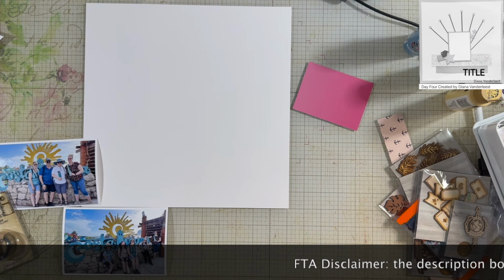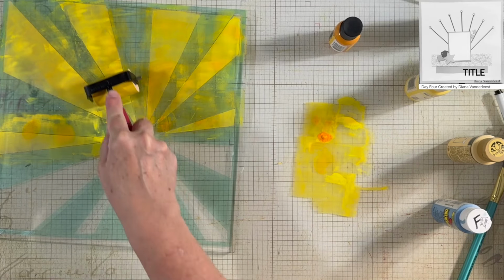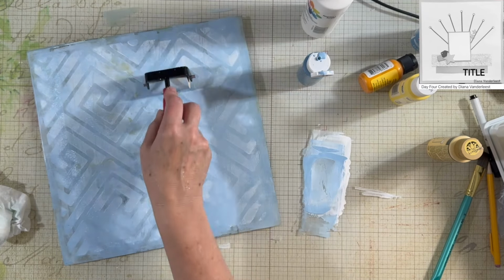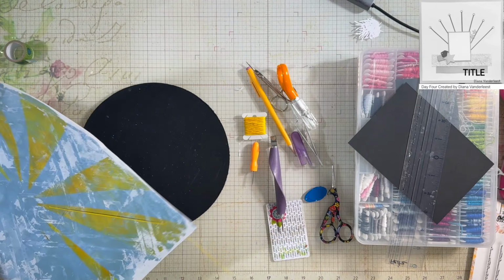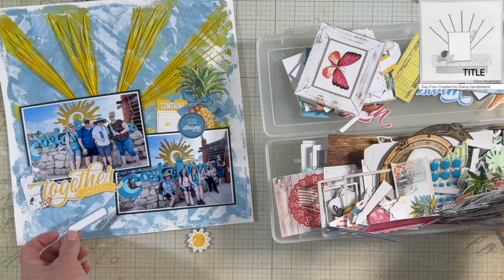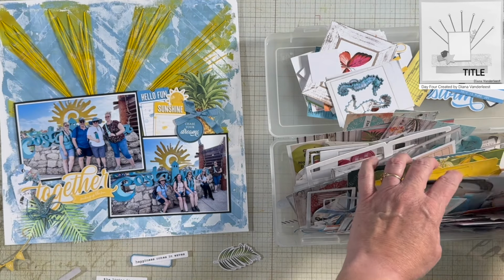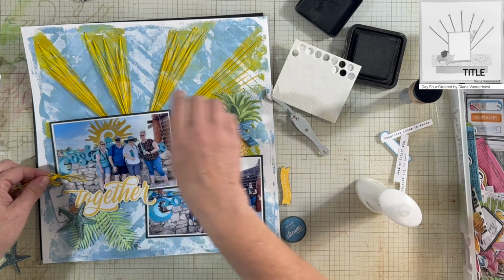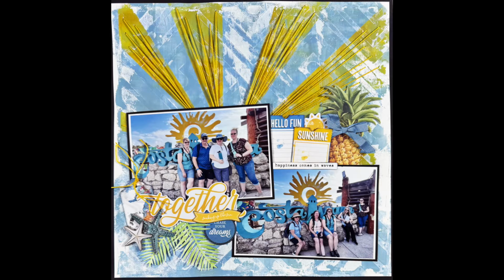Scrapbook Process Video: Together(Soaking Up The Sun) - 30 Days of Sketches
I am playing along with 30 Days of Sketches this month, check out the playlist for more inspiration

Today, I am using yesterday's sketch from Diana Vanderleest

*FREE* SCRAPBOOKING FUN SUMMIT *FREE*
Interested in a few free fun filled days of crafting? I’m so excited to be part of the upcoming Scrapbooking Fun Summit where I will be sharing my love of scrapbooking, along with 29 other international speakers.

The Scrapbooking Fun Summit is a FREE series of videos and live sessions designed for creative individuals like you. It's your opportunity to learn new techniques, discover fresh ideas, and boost your confidence in papercrafting. Best of all, it's overflowing with inspiration for your layouts, albums, cards, and more! Join me for the Scrapbooking Fun Summit and access a wealth of knowledge from our expert speakers. They'll share valuable ideas, techniques, and inspiration to ignite your creativity. What's amazing is that it's all FREE!

Click here now to join me for the Scrapbooking Fun Summit

WHEN is all of this happening? Starting Wednesday, June 4th, until Sunday, June 8th, 2025. Our lineup includes experts in scrapbooking, cardmaking, Cricut and Silhouette usage, creativity, and imagination.

I can't wait to embark on this creative journey with you. It's going to be absolutely amazing!

FROM AMAZON.COM:
Speedball:
12x12 Gel Plate
4" Brayer
2" Brayer